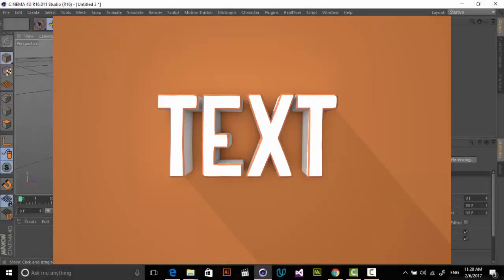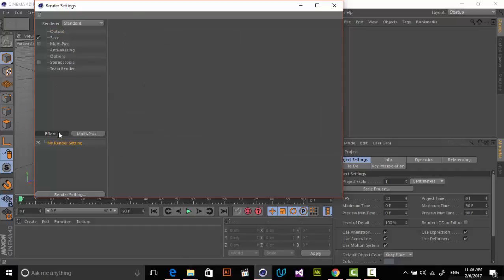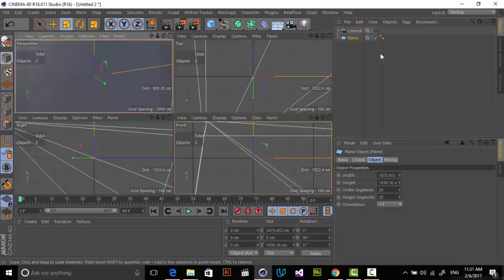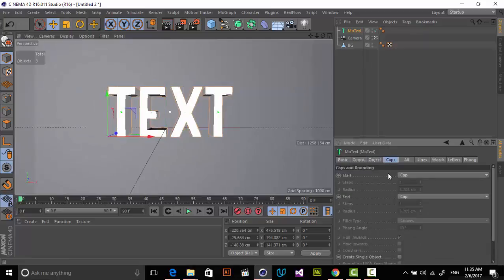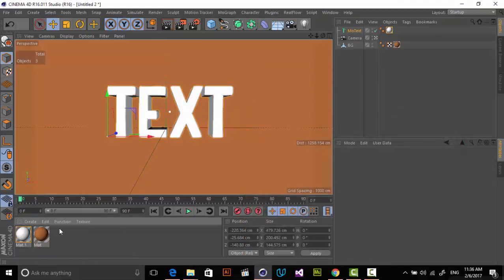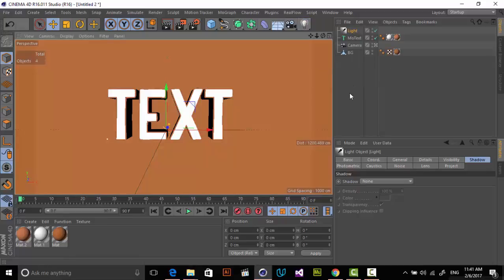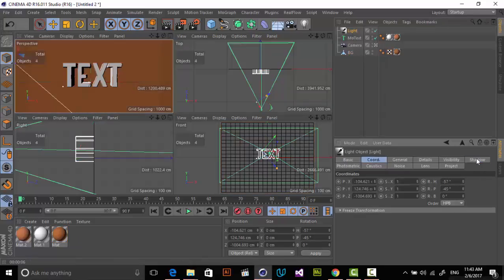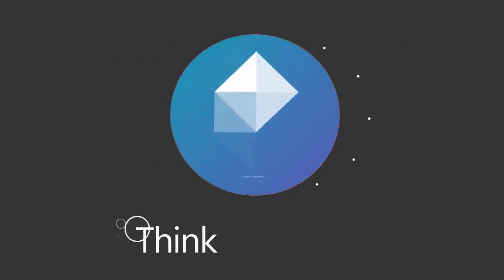13- Long Shadow in Cinema 4D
In this tutorial we will create Long Shadow in Cinema using built in tools and some Light tips to achieve long shadow look this a Text in Cinema 4D.